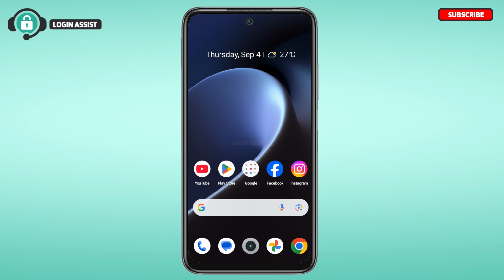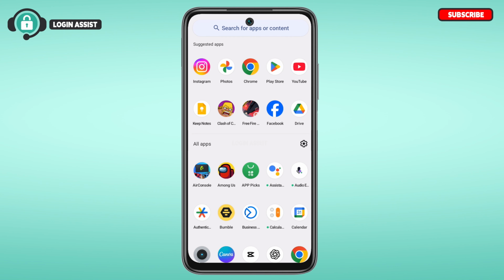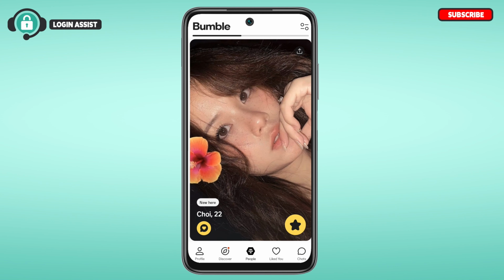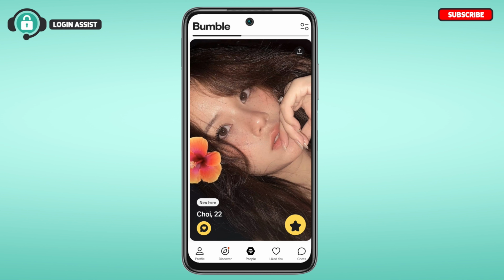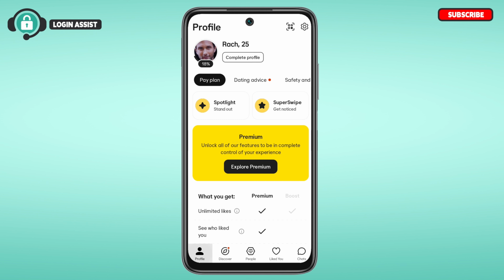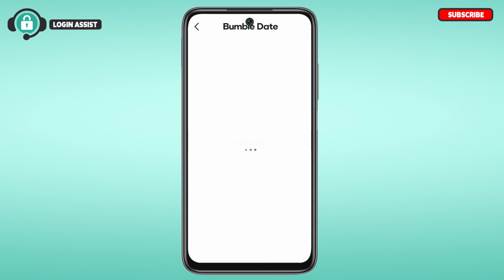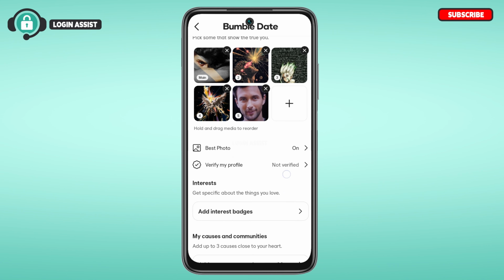How To Delete Prompts On Bumble 2025 | Remove Profile Prompts In Bumble Account | Bumble Dating App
These are the steps to delete prompts on Bumble:
1: Open the Bumble dating app.
2: Tap on the Profile icon at the bottom left corner of your screen.
3: Tap the "Complete profile" option and scroll down to the Prompts option.
4: Tap on the prompt you want to delete and tap the Remove option.
With these steps, you can remove profile prompts in your Bumble account.

Watch this tutorial video for the process and steps to delete profile prompts on Bumble account.